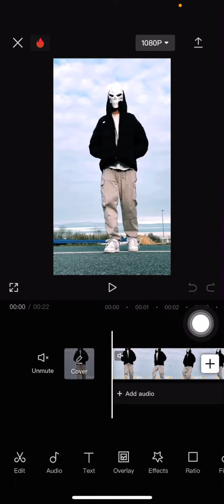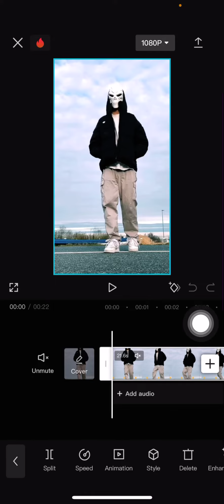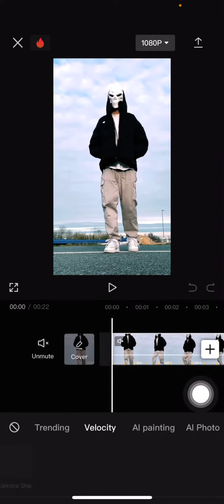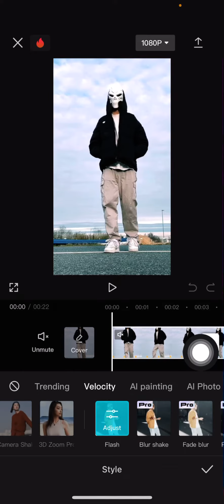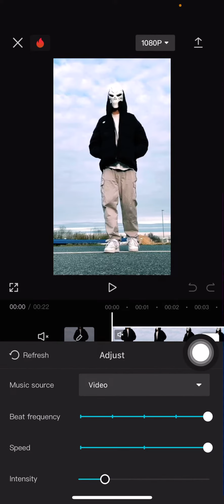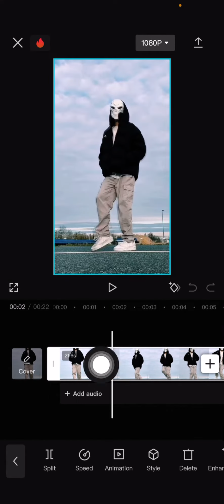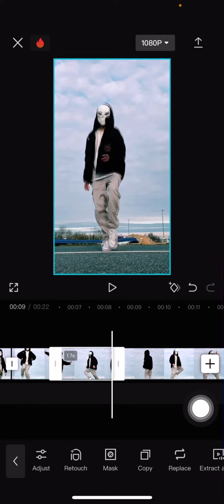NEW Video Edit Trend Tutorial! How You Can Create This Reverse Velocity Edit On CapCut?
Create this reverse velocity edit on CapCut by watching this tutorial.